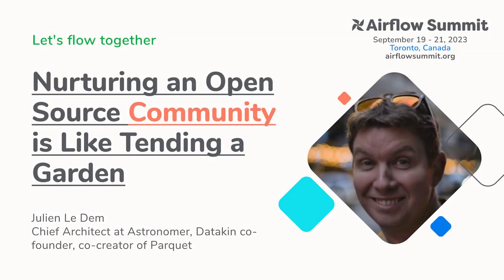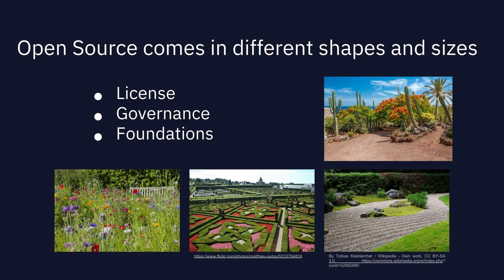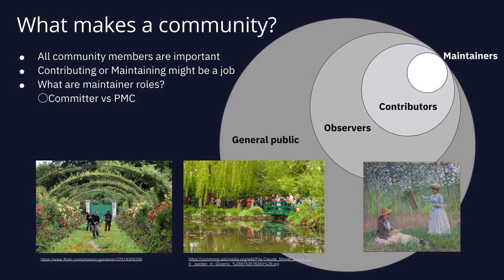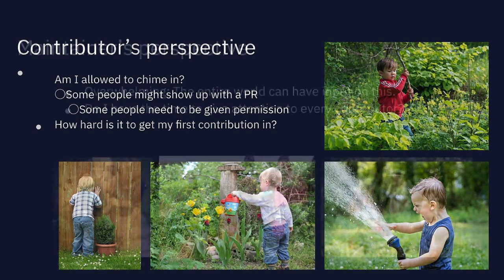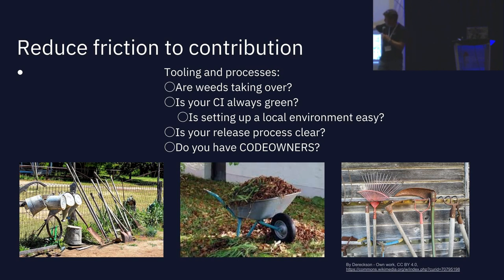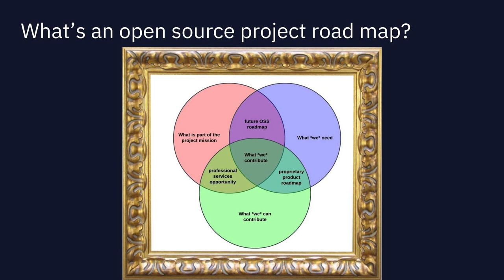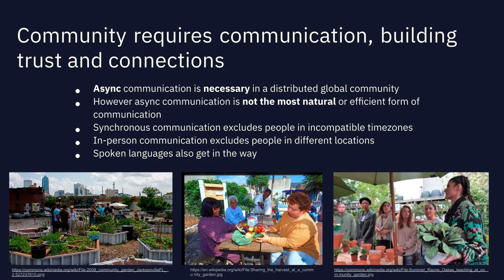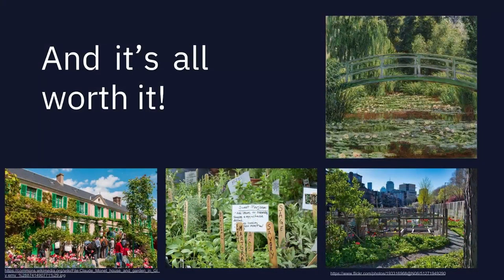Nurturing an Open Source Community is Like Tending a Garden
Presented by Julien Le Dem at Airflow Summit 2023.

Nurturing a healthy open source community is hard work and requires discipline. There’s a lot of inherent friction in a distributed community that makes it difficult for the many participants to collaborate. It is challenging to contribute something when you’re new to a community. It is overwhelming for maintainers to give enough attention to contributors when a project becomes popular. In this talk, I’ll go over the common pitfalls of open source communities and will go over practices that contribute to keeping your community healthy.